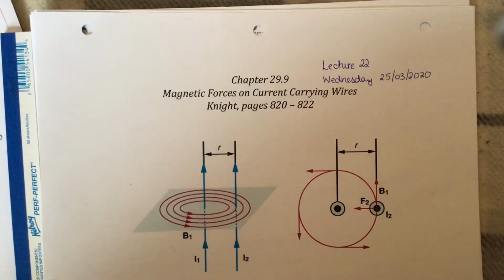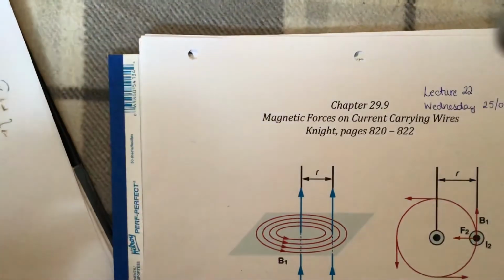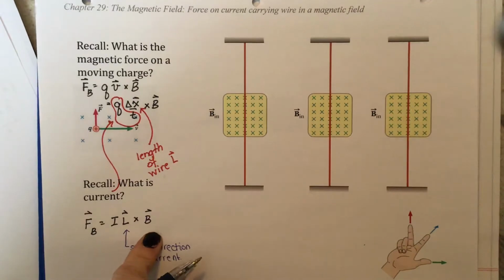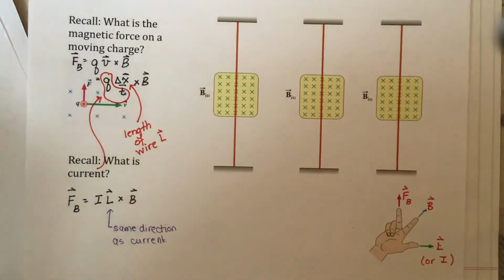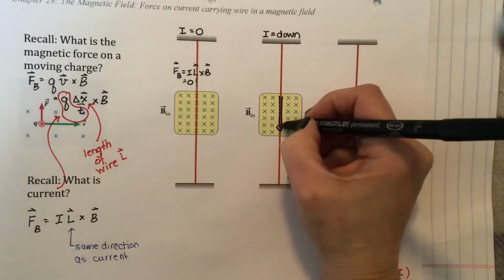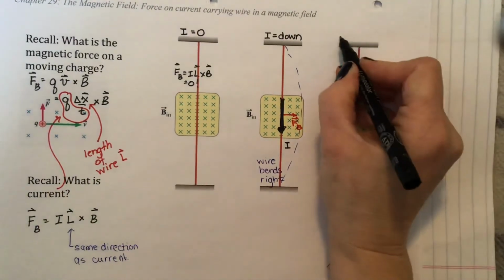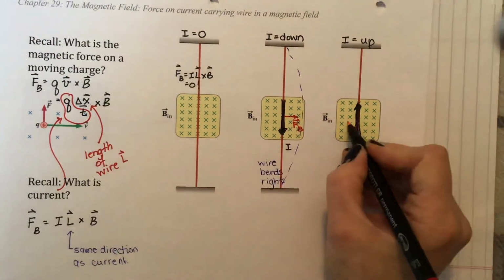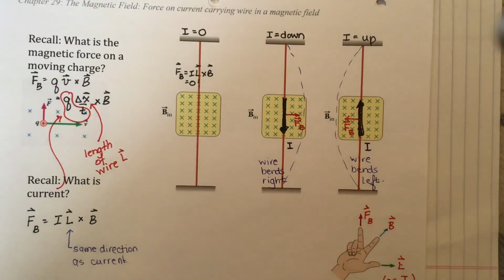P2055, 29.9, magnetic force on current carrying wire, video 1, derive equation